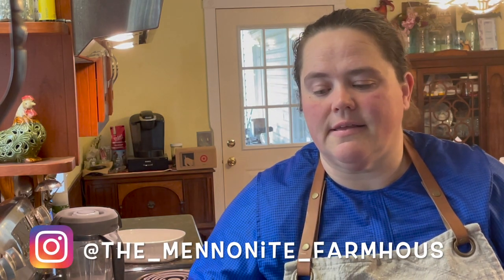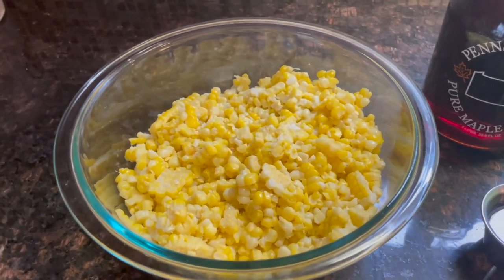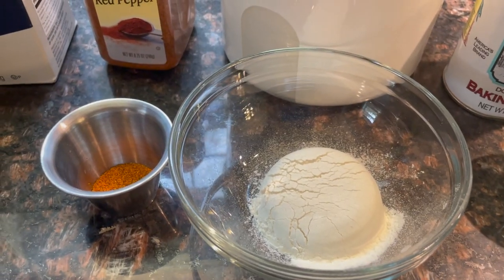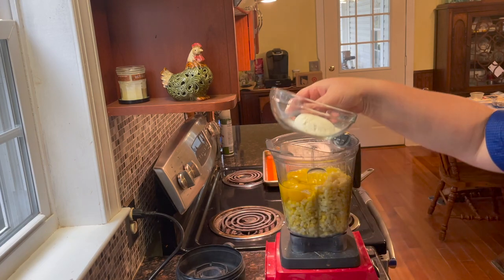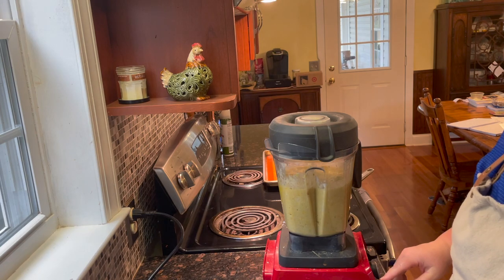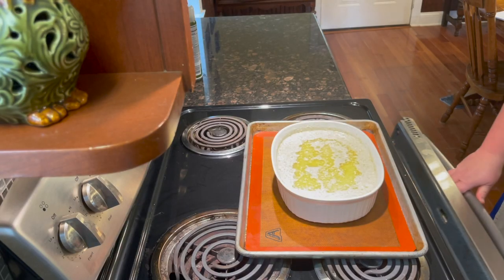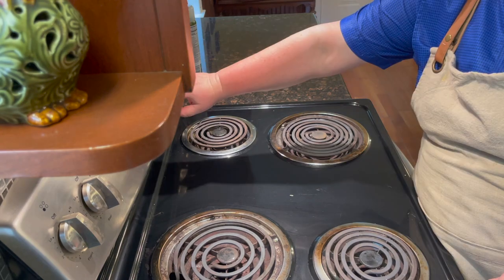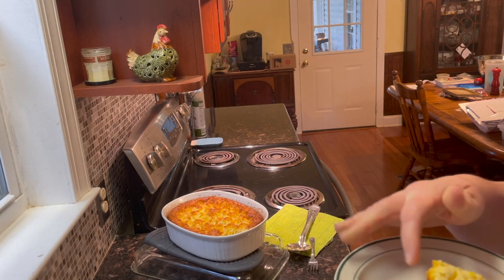Pennsylvania Dutch Corn Pudding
I love corn pudding as a dish at my Thanksgiving table. It's also good for potluck.